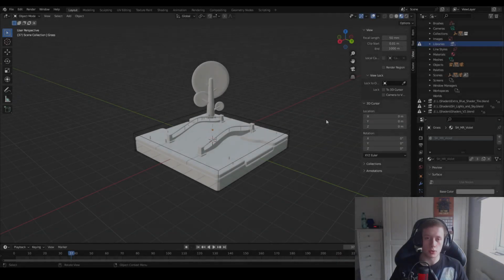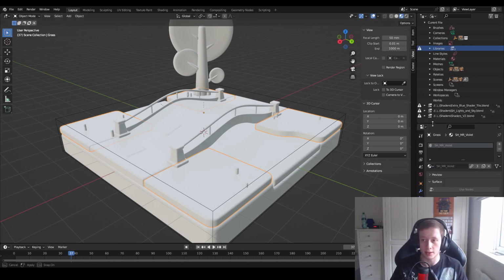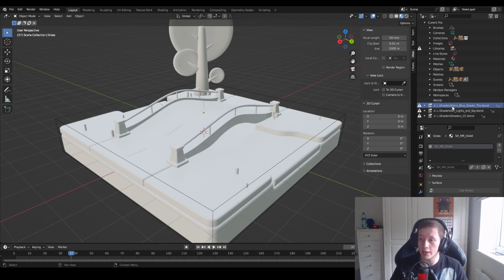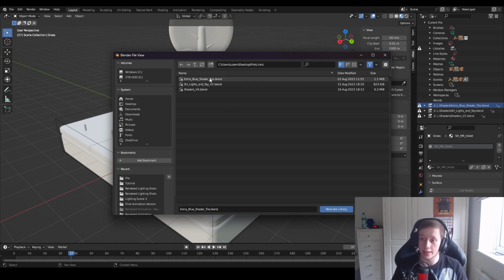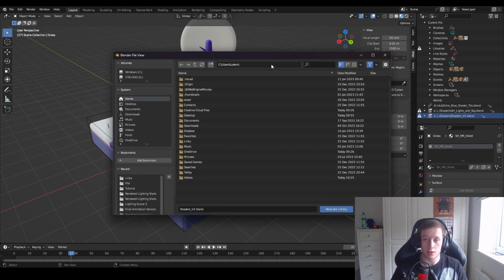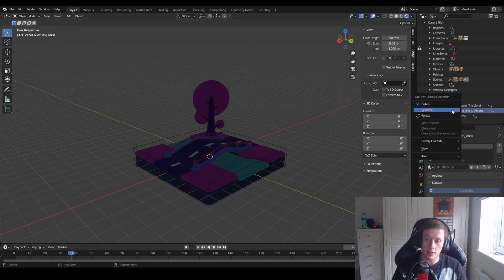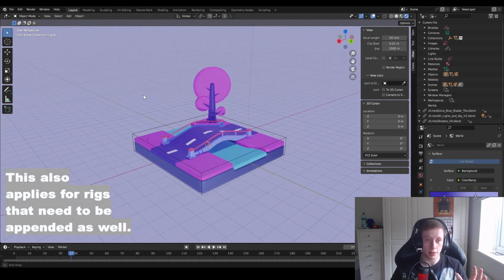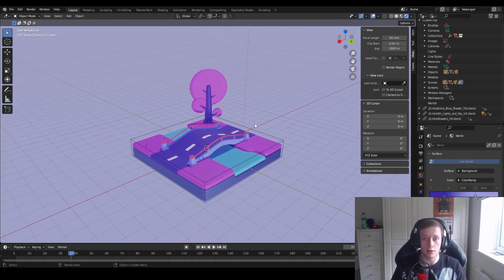Finding MISSING TEXTURES (Pink Texture Fix) I Blender 3D I Animean Tutorials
Please do view my YouTube channel for more information and other videos I have produced.

All other videos presented in this video were created during my time at university or under the copyright protection of Animean.